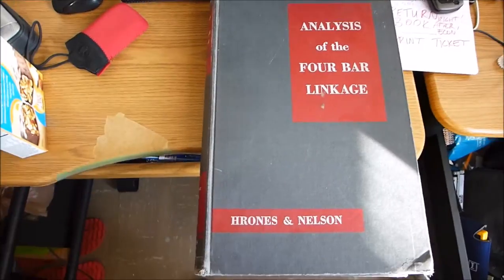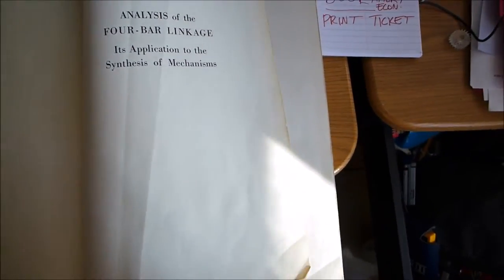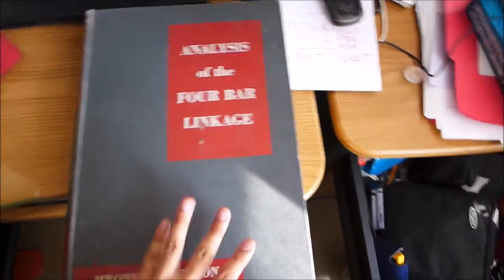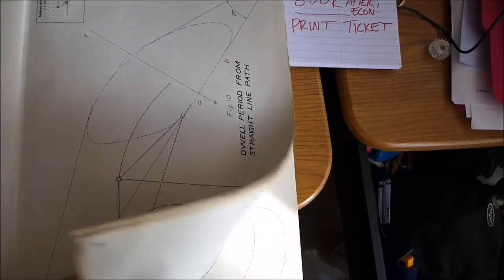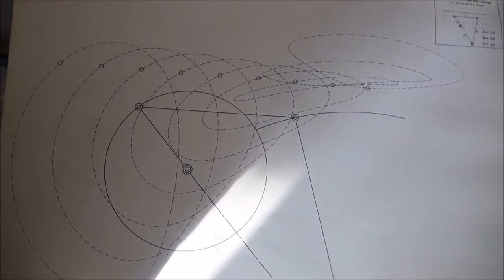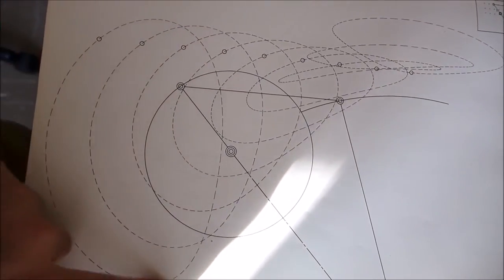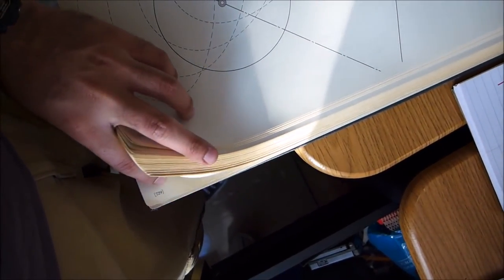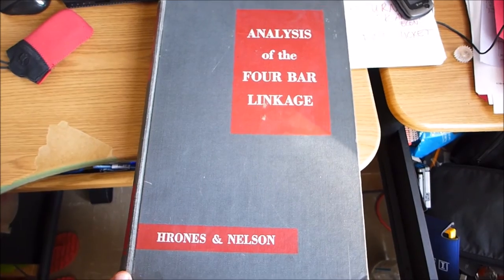Hrones and Nelson - Analysis of the Four-Bar Linkage: A Look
Let's take a look at another old engineering book, this time the Hrones & Nelson "Atlas" of four-bar linkages. Published in 1951 by the MIT Technology Press, this book was indispensable to any engineer looking to design a four-bar linkage for a specific coupler motion.